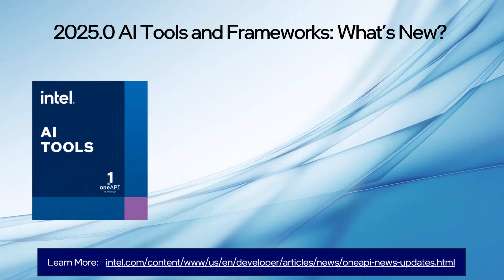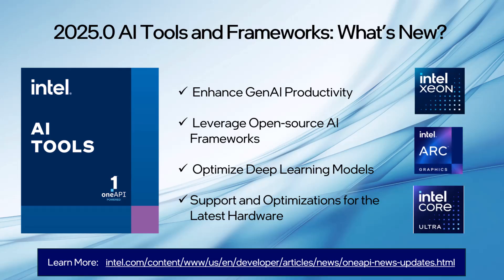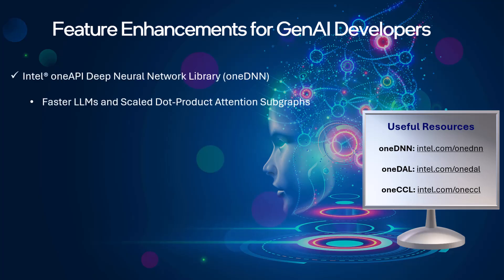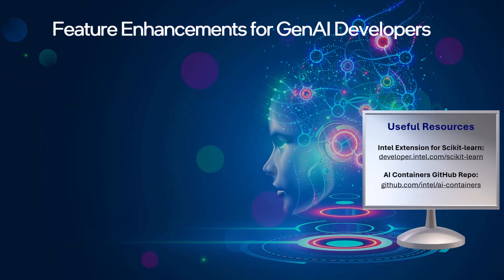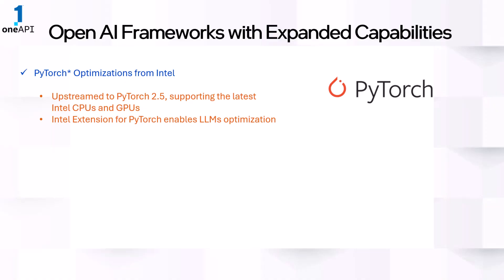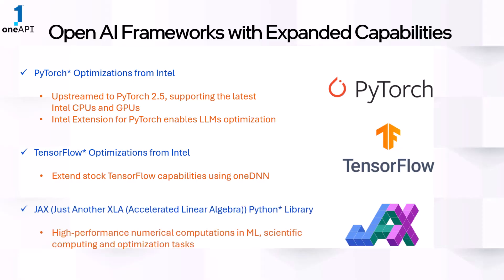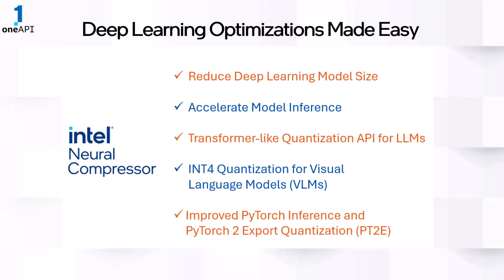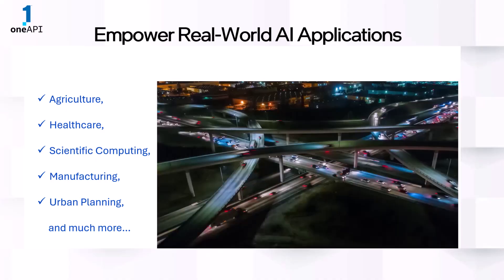Accelerate AI/GenAI Development with Intel’s 2025.0 AI Tools & Frameworks | Intel Software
Intel’s AI software portfolio enable high-performance, accelerated AI/GenAI and Machine Learning (ML) development on the latest hardware including CPUs and GPUs. In December, Intel introduced the 2025.0 release of its AI tools and optimized frameworks.

This video highlights the major feature updates brought to you by the latest release, allowing AI (and particularly GenAI) developers to enhance productivity, scalability, and acceleration of their workloads on the latest hardware such as Intel® Xeon® 6 processor, Intel® Arc™ B-series Graphics, Intel® GPUs and built-in accelerators.

The new release powered by the oneAPI programming paradigm for multiarchitecture, cross-vendor parallel computing provides you with advanced features for GenAI applications including Large Language Models (LLMs) and Visual Language Models (VLMs).

Learn about the feature enhancements of the latest AI Tools, models and frameworks for accelerated GenAI and deep learning optimizations, and advanced ways of leveraging open-source, standard AI frameworks such as PyTorch and TensorFlow using the updated, reliable, flexible, and expandable collection of our AI developer resources.